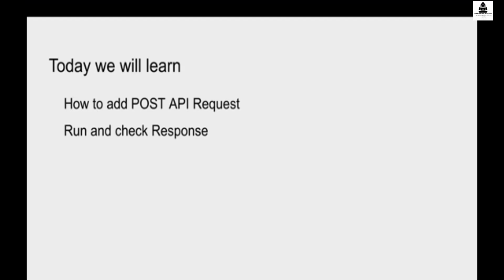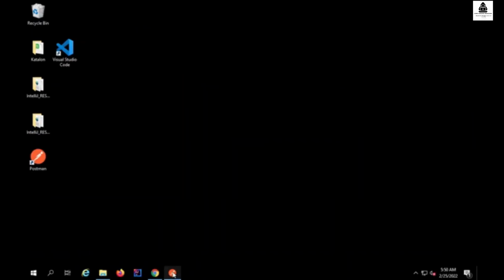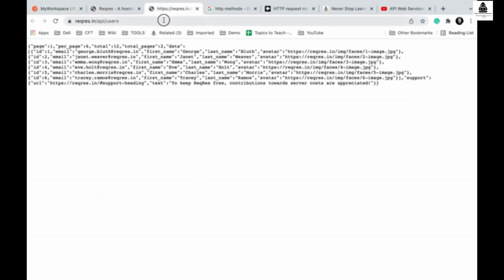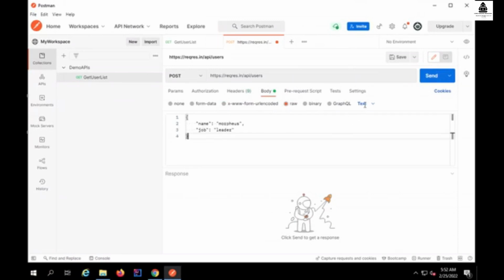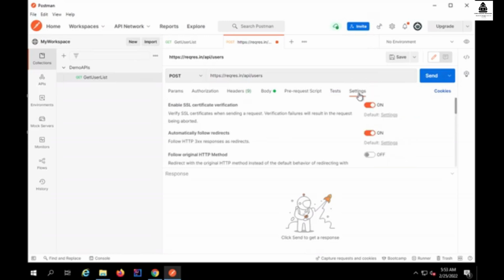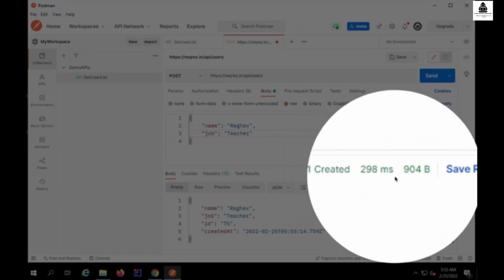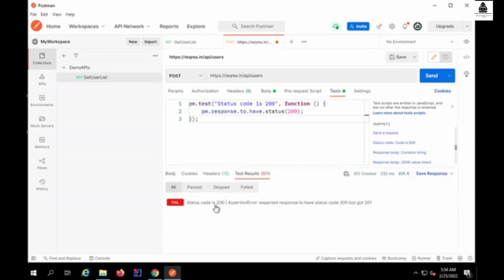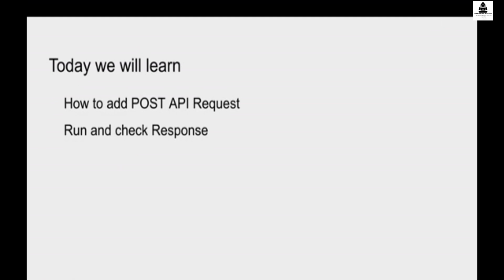Postman Beginner Tutorial 3 POST API Request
Notes:
How to add API Request
Run and check Response

If my work has helped you, consider helping any one near you, in any way you can.